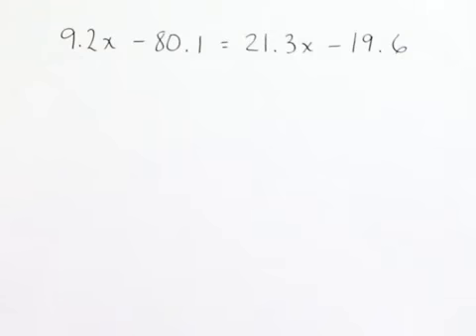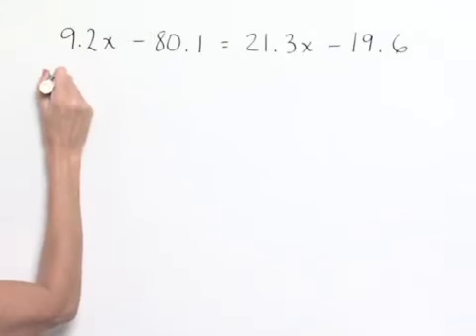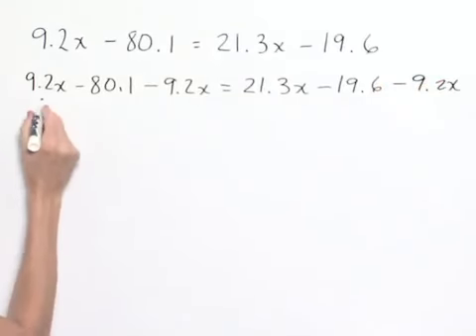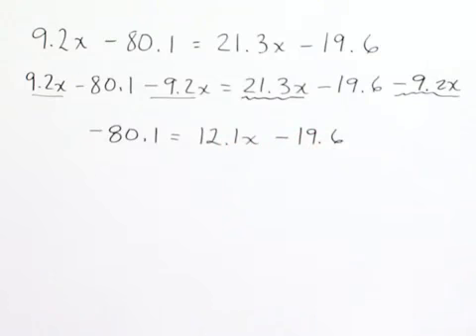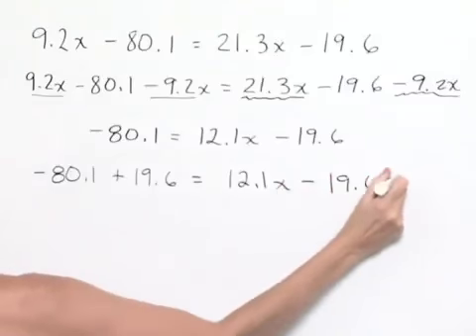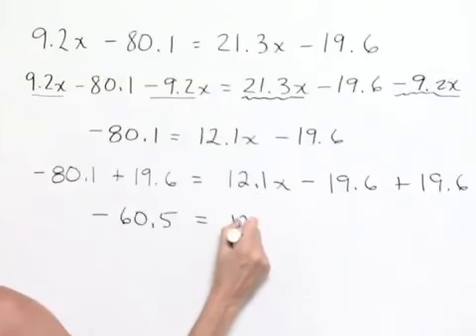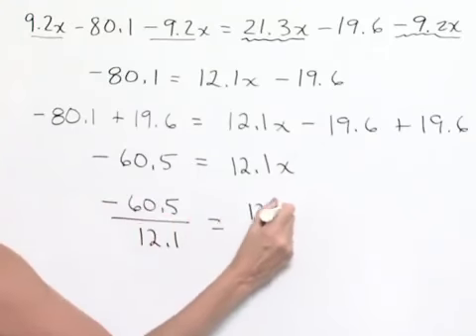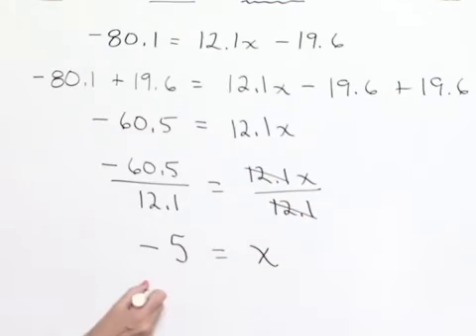Blitzer Introductory Algebra for College Students Ch 02 Ex 07